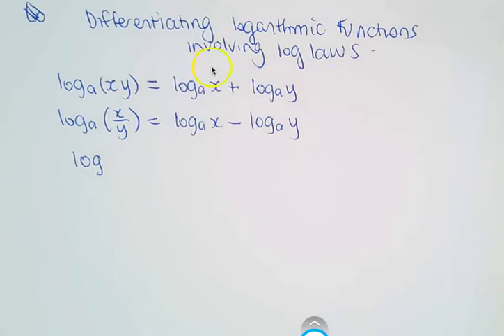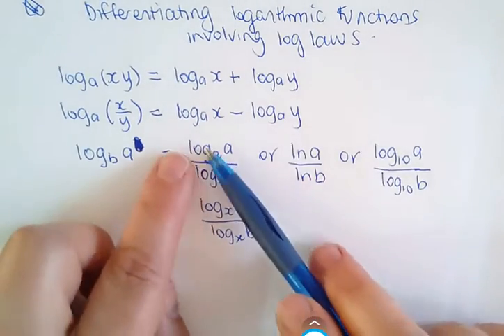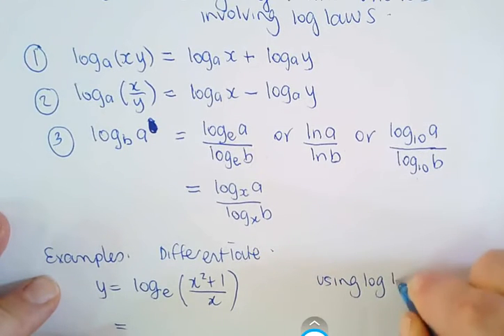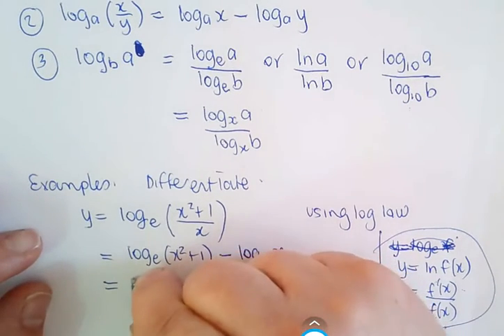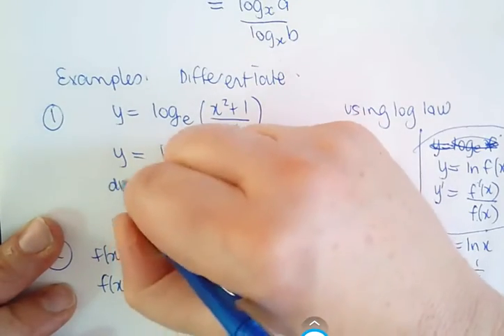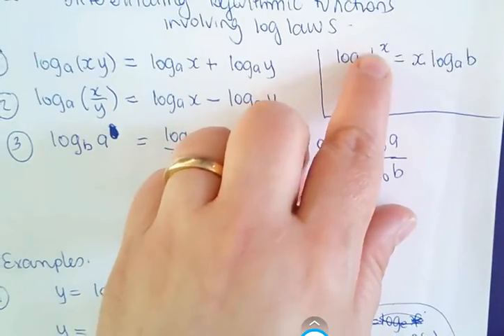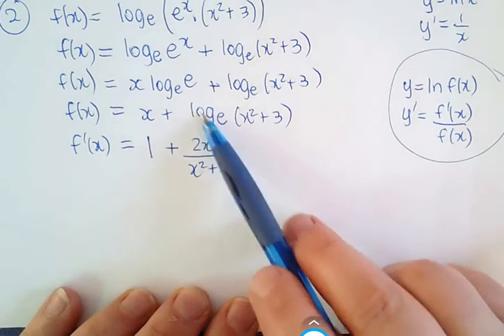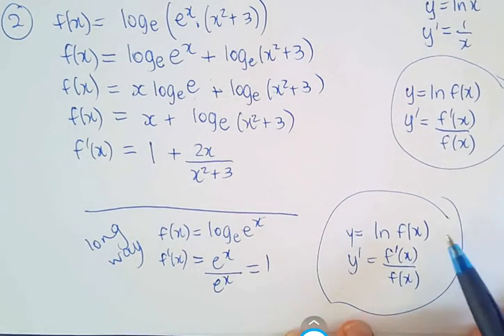Ex 13.3 Part 3 Differentiating log functions using log laws